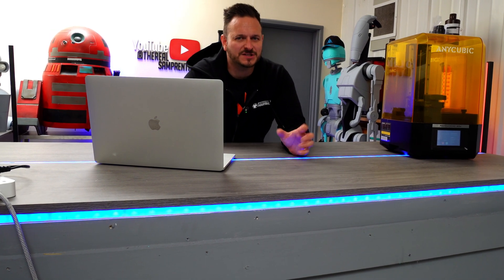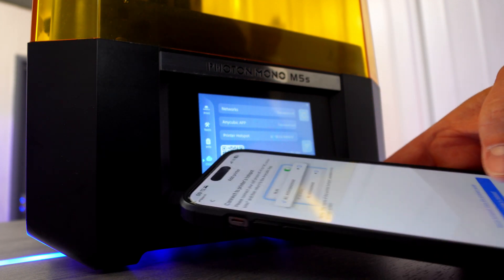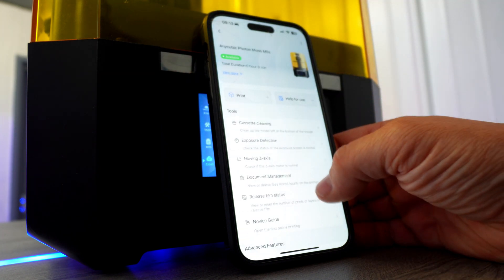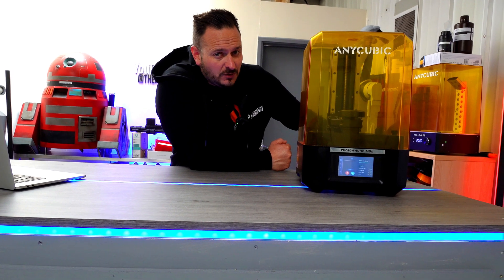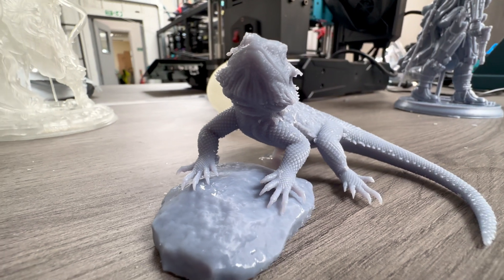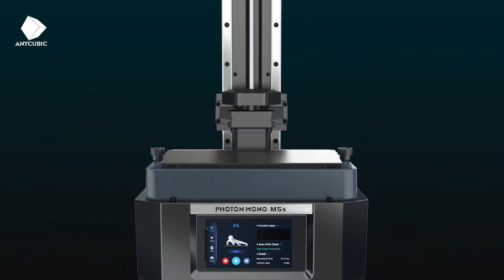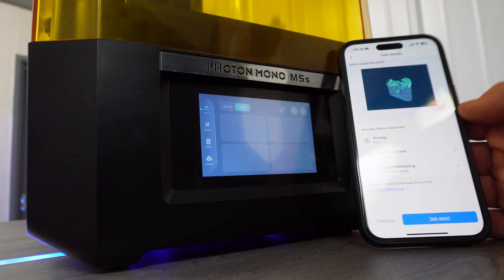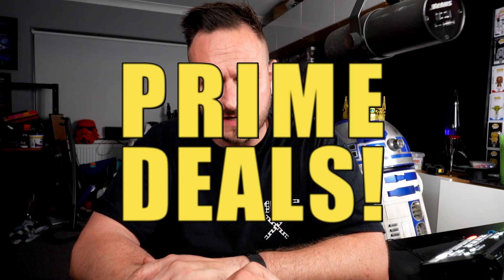Anycubic M5S 12k: The best printer for 3D printing enthusiasts.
Today we'll be diving into the incredible features of the NEW Anycubic Photon Mono M5s, a cutting-edge 3D printer that takes your printing experience to the next level.

With its remarkable 12K resolution on a 10.1-inch screen, the Photon Mono M5s delivers printing details as precise as a hair's thickness, thanks to its outstanding 19-micron X accuracy. This means you can achieve incredibly fine and intricate prints with stunning clarity.

🔹🔹 ANYCUBIC PHOTON MONO M5S 🔹🔹
Amazon Promotion $200 off!!

Buy Photon Mono M5s Get Free Wash & Cure 2.0 (best price) Aff link

One standout feature of the Photon Mono M5s is its Leveling-Free capability. By incorporating a mechanical sensor on the cantilever arm, this printer can detect and adjust the fit between the printing platform and the floating levelling module automatically. This eliminates the risk of levelling failure, ensuring a seamless printing process and significantly improving your printing success rate.

Printing at an impressive average speed of 105mm/h*, the Photon Mono M5s doesn't compromise on efficiency. It utilises a high-speed release film that reduces the release force, enabling high printing success rates while also lowering the release height and increasing the lifting speed. This means you can achieve faster and smoother prints without sacrificing quality.

To make your 3D printing experience even more convenient, the Photon Mono M5s is compatible with the Anycubic App. This app provides a wide selection of popular sliced models and STL files, allowing you to explore and create in just one touch. Additionally, the task viewing feature gives you full control over your printing process, ensuring a seamless and hassle-free experience.

Join me on this exciting journey as we explore the incredible capabilities of the Photon Mono M5s. Don't miss out on this game-changing 3D printer that guarantees exceptional results and takes your creativity to new heights.

USA $-230!

UK Buyers:
ANYCUBIC Photon Mono X 6Ks
ANYCUBIC 3D Printer Wash and Cure Plus
ANYCUBIC Photon Mono X2